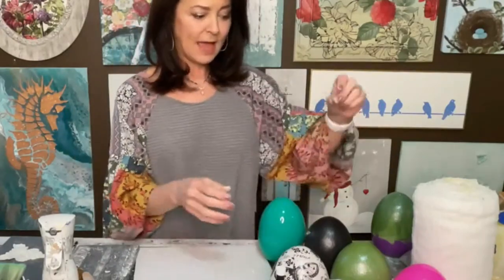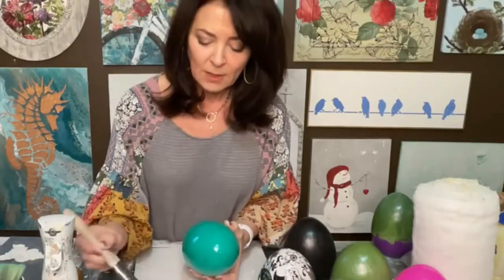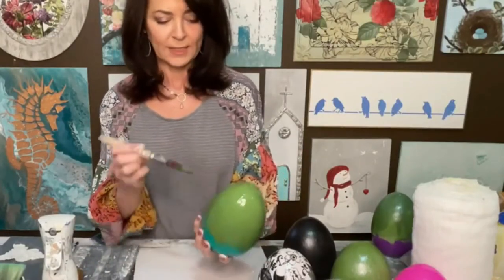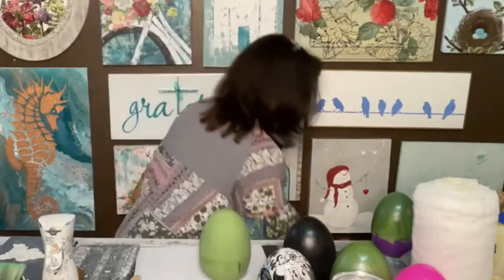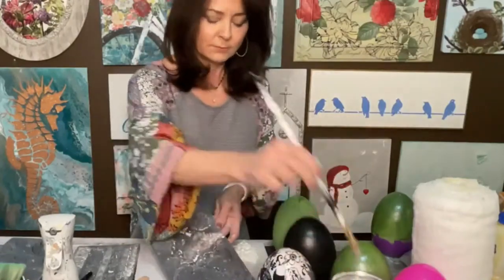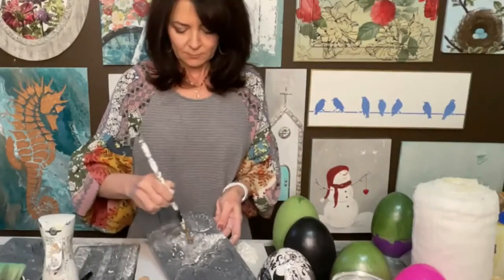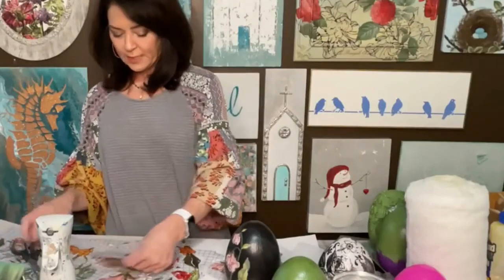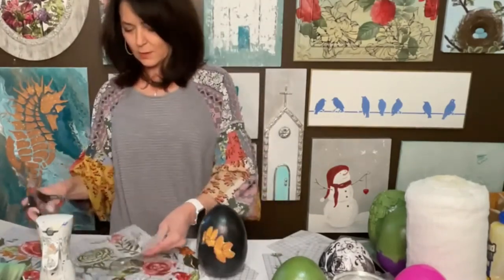DECOUPAGED PLASTIC EGGS USING TRANSFERS AND MOULDS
In this video I'll show you how to turn ordinary plastic eggs into beautiful home decor! I first painted them and then embellished with IOD moulds and transfers.
So here's what I used:
Plastic Eggs

* If you're a Creative Junkie or just starting out,  I'd love for you to check out my MEMBERSHIP GROUP! We do at least 2 projects a month, step by step, via a Live video in an exclusive facebook group. You also get discounts on products purchased and any workshops free! You also get to meet new friends!